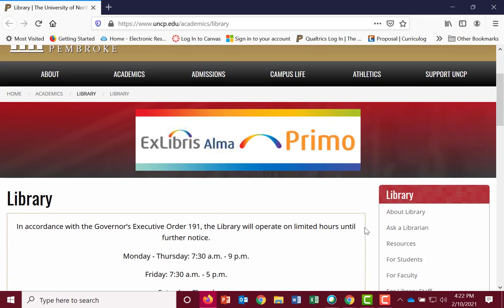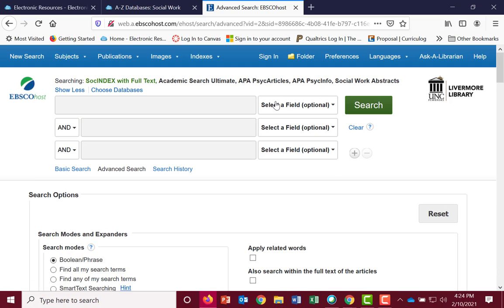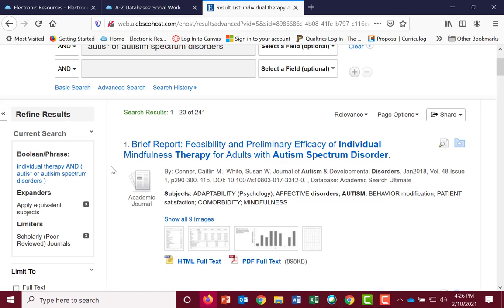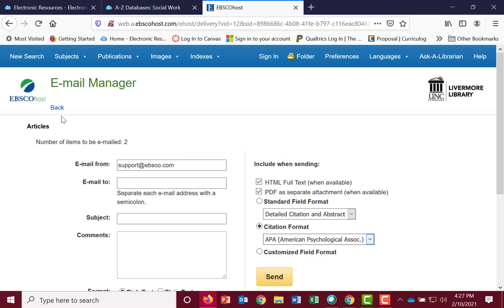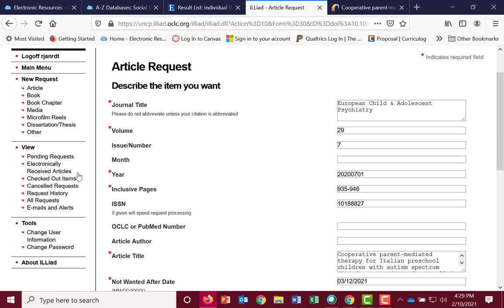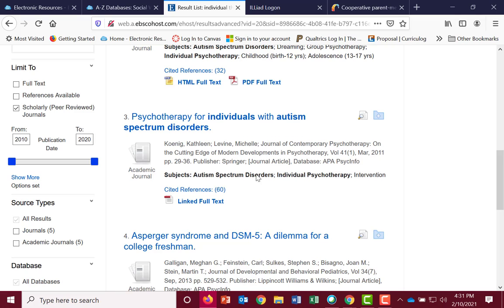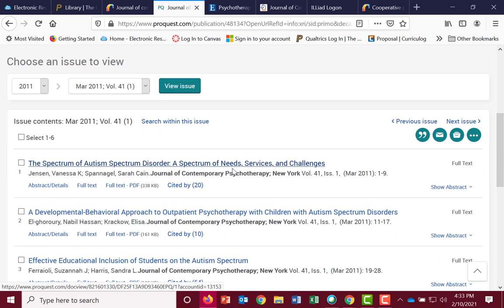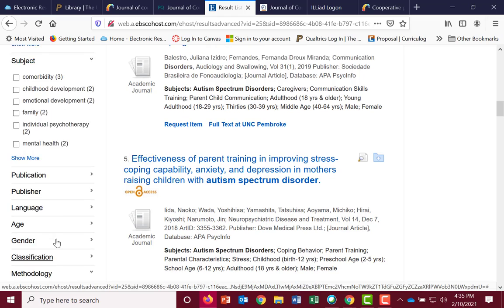SWK 5100 Ebsco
Information about searching EBSCO databases for SWK 5100